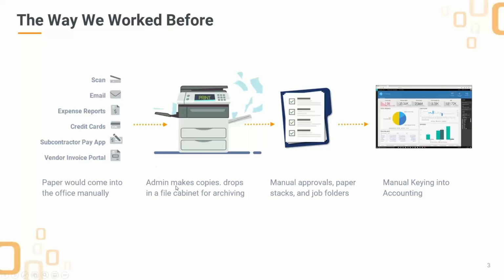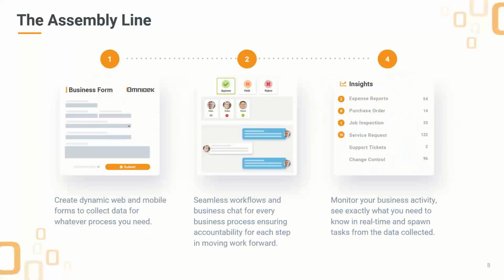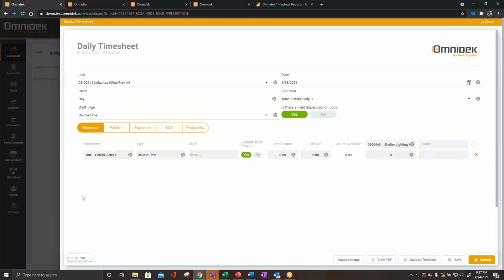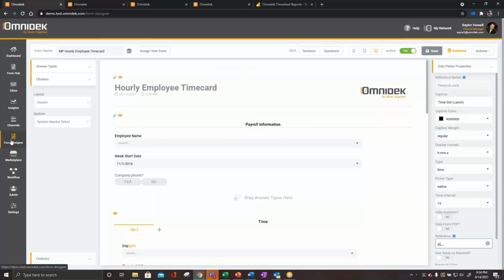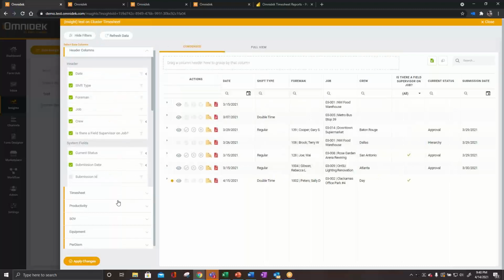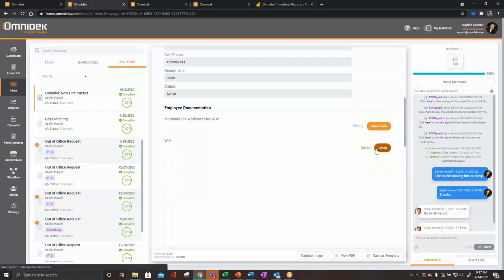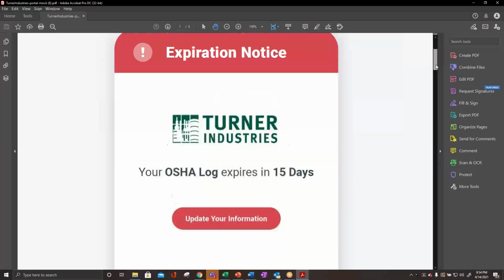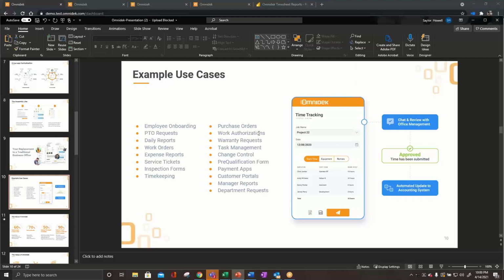Thrive Technologies - Omnidek Webinar - Become a TRULY paperless business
Thrive Technologies Webinar Series.

Introduction to Omnidek
Go Paperless, Cure 'Appageddon',
Better Manage Your Remote Workforce.

We’re excited to introduce Omnidek, an integrated, all-in-one enterprise workflow process platform designed to boost your business productivity, reduce apps, go paperless without files, and better manage a remote workforce.

In this webinar, we'll share:

✔ Create drag and drop custom forms with ease
✔ Inter-departmental workflow + collaboration
✔ Next-generation document control
✔ Integrate with your current systems
✔ Real-time visibility from anywhere
✔ No-code platform
✔ Rapid implementations